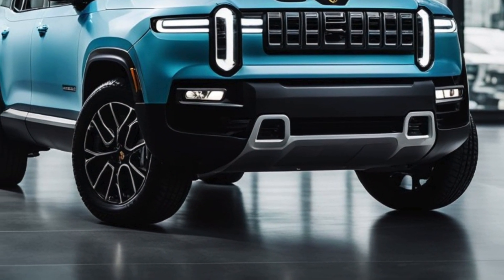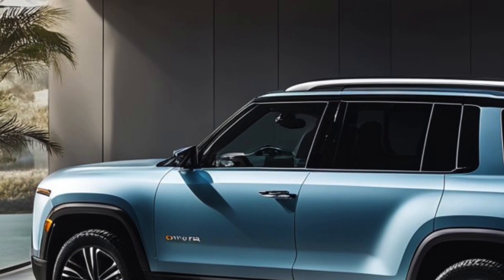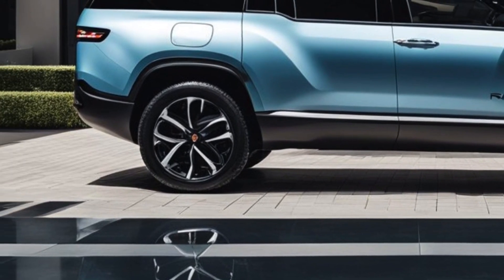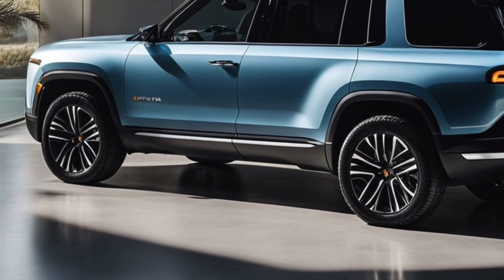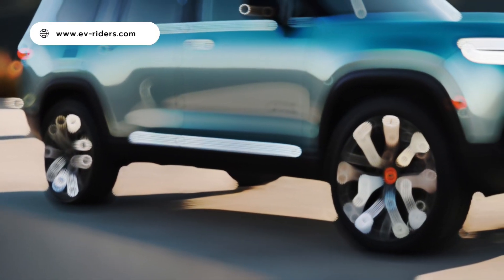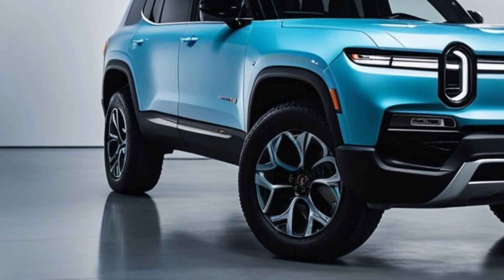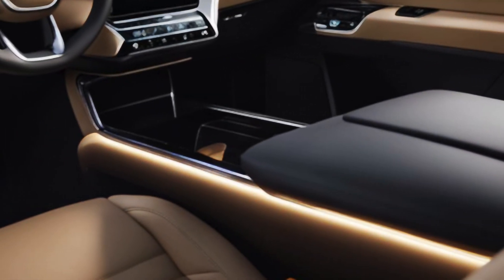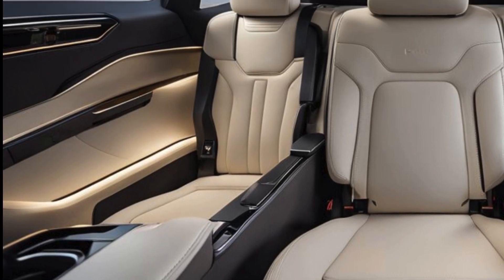All-New 2025 Rivian R1S & R1T: Inside the Game-Changing Upgrades and New Design!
Rivian has revealed the updated R1, which includes the R1S SUV and R1T pickup truck. The revised R1 will feature subtly updated styling, new wheel designs and new technology. Rivian says most of the changes are under the skin, though, and it considers this revised model the second generation R1. This suggests that Rivian is updating the R1 assembly process while also paving the way to start production of the smaller R2 eventually.
It first put the revised R1S into production with the R1T to soon follow. One of the most significant changes is a switch in battery chemistry from nickel manganese cobalt (NMC) to lithium iron phosphate (LFP) in the base battery pack for the smallest battery out of the three available packs. In first-gen R1s, the Standard pack had an NMC chemistry with a usable capacity of 105.9 kWh, and the new LFP pack has slightly less (92.5 kWh usable), but Rivian still quotes the same 270-mile EPA range.